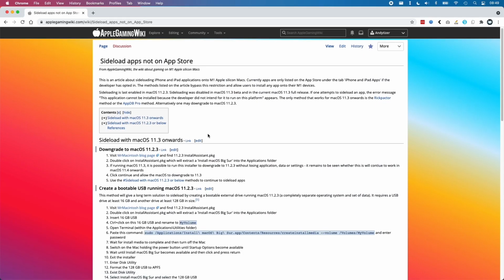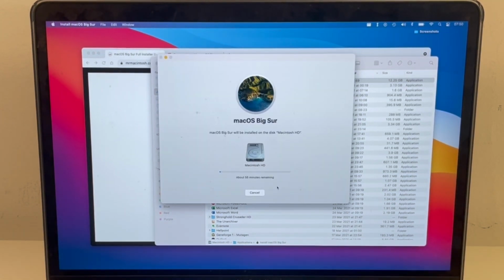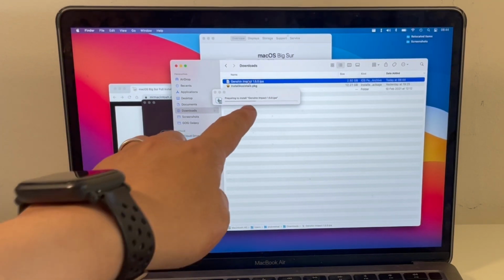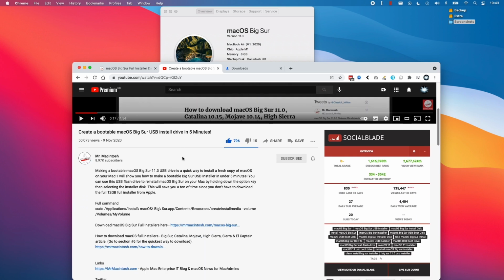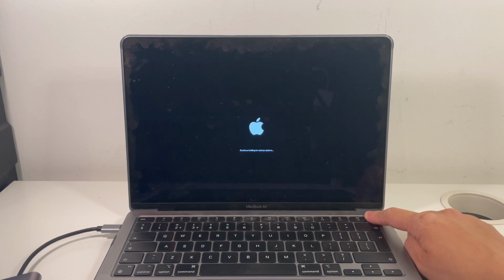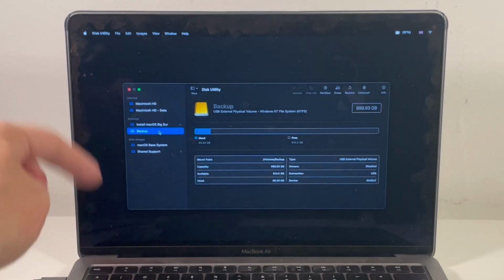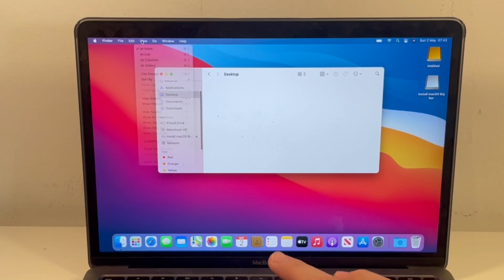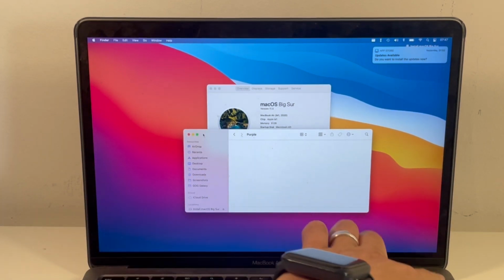M1 Easy Downgrade 11.3 to 11.2.3 Sideload Re-enable Genshin Impact - macOS 11.2.3 Bootable Installer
Many thanks to Discord user Aisododo for helping provide this information used in the video. AppleGamingWiki article with updated sideload instructions:

► Equipment suggested for this tutorial:
SanDisk USB 32GB
SanDisk USB 16GB
Anker USB-C hub
Anker NVMe USB
WD Blue 1TB NVMe

► Timestamps:
00:00 Introduction
00:25 AppleGamingWiki guide
00:52 Method 1: Simple downgrade to macOS 11.2.3
04:17 Method 2: Install macOS 11.2.3 onto external USB drive
05:17 Insert USB drive and rename and format
05:44 Terminal commands
06:13 Boot into USB installer
07:47 Install onto external USB SSD
08:47 Select external USB SSD and install
09:29 Boot into external USB SSD
10:24 How to switch between internal and external USB SSD
11:28 Conclusion

Amazon Affiliates Disclosure: Andrew Tsai is a participant in the Amazon Services LLC Associates Program, an affiliate advertising program designed to provide a means for us to earn fees by linking to Amazon.com and affiliated sites.